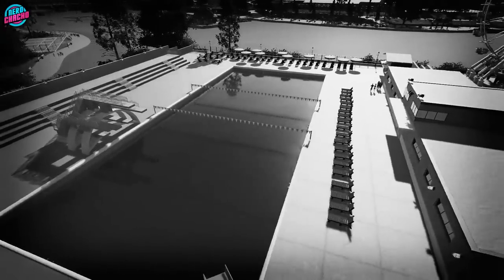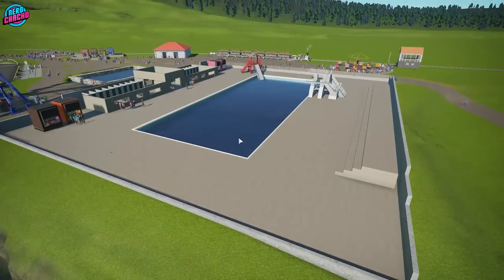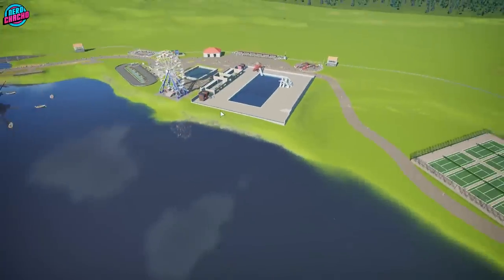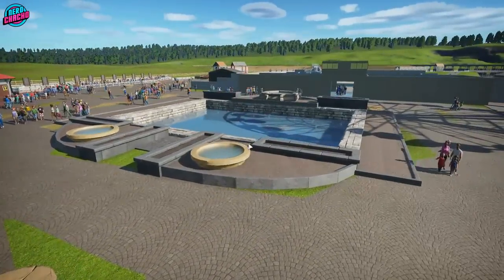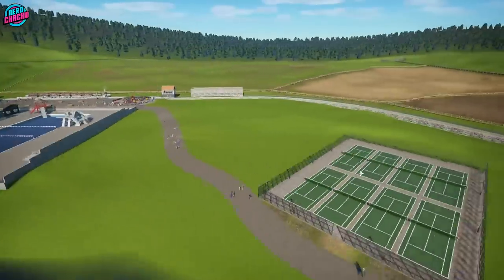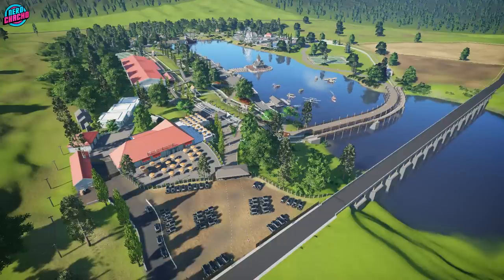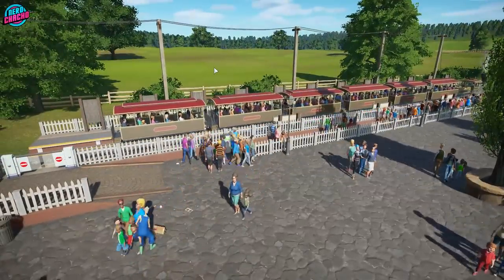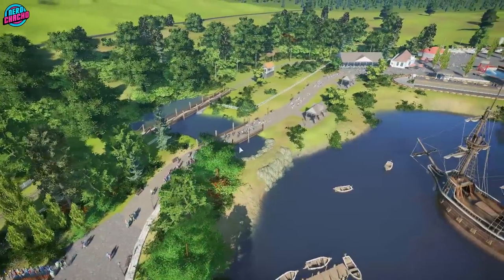Touching Water - The Royale Myle - Episode 3 - Planet Coaster Realistic Park Series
DOWNLOAD THE STARTER PARK FILE:
Competition details are on the steam page.

So, by popular request - or even demand - we are building ourselves a park set in 1930 so that we can develop it through the years and watch how dynamic parks can be! But first.. we need that park... So, based on Golden Acre in Leeds, this little park will host a ballroom, boating lake, multiple rides and attractions plus the world famous railway. So, buckle up as we spend the first few episodes building our 1930's dreamland! This is the episode that we finish that starter park so we can start to go through the years and develop it.. starting with 1933 and a rollercoaster!!

Well, you love your realistic Planet Coaster parks, so go around one more time and go for series number 8. Blimey. This time we are coming after Paulton's Park, Drayton Manor, Wallibi Holland and Chessington World Of Adventures. Set in the UK and started on a blank map.

00:00 - Intro and my posh voice
00:27 - Recap
02:00 - Some video to music, telling a story
03:18 - Water based fun!
07:19 - More stuff happens
09:43 - The Coney Island Effect
18:15 - Getting It Done
20:15 - Water, Water, Everyhere